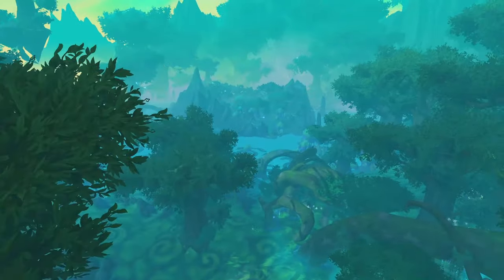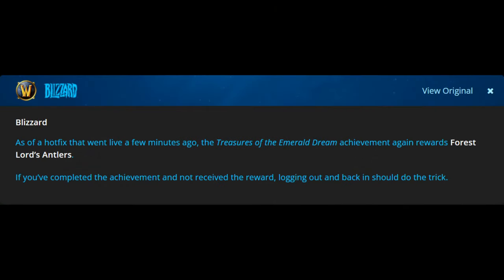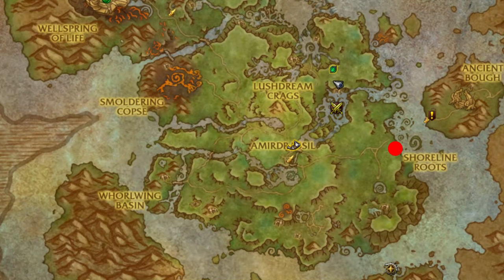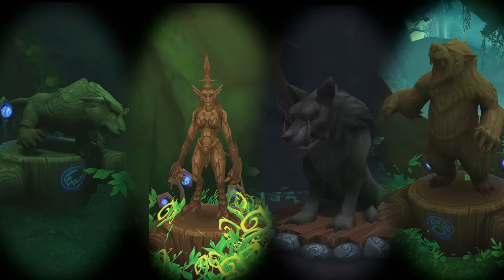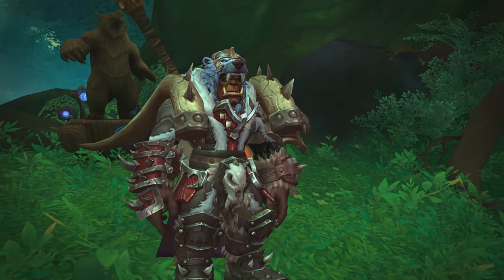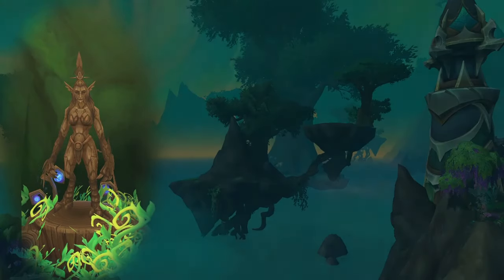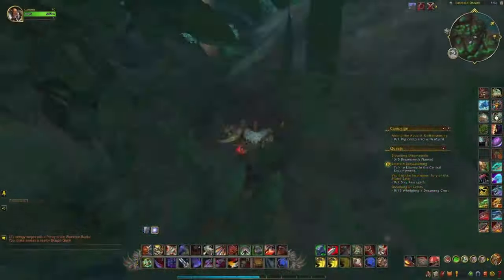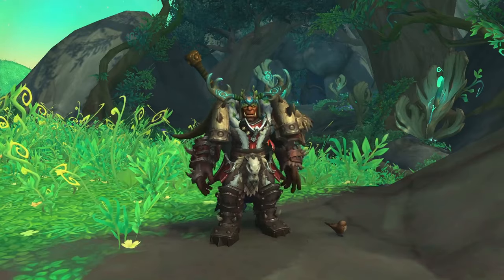AMAZING Transmog: Forest Lord's Antlers! | Fast and Easy!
Short Guide on how to obtain the Forest Lord's Antlers, a Secret Cosmetic Head Transmog Piece, resembling the Antlers of Cenarius.
While wearing it small birds will appear around you.
a MUST HAVE for Druids!

Chapters:
0:00 Intro
0:33 Triflesnatch's Roving Trove
0:49 Crystallineee Glowblossom
0:57 Magical Bloom
1:07 Odd Burl
1:13 Hidden Moonkin Stash
1:22 Pineshrew Cache
1:33 Reliquary of Ursol
2:03 Reliquary of Ashamanee
2:26 Reliquary of Aviana
2:48 Reliquary of Goldrinn